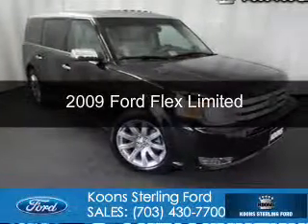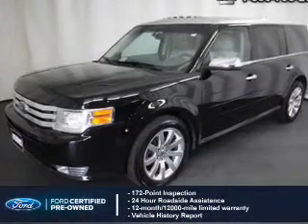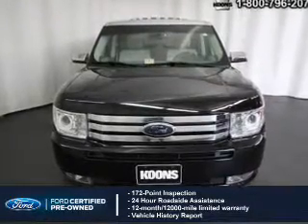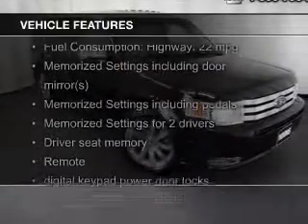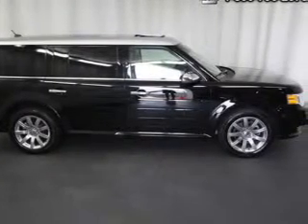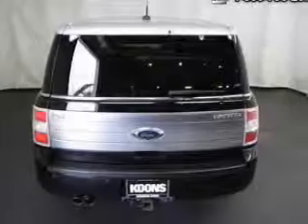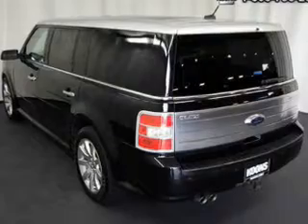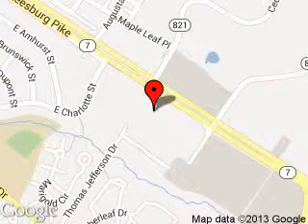2009 Ford Flex - Sterling VA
Phone:
Year: 2009
Make: Ford
Model: Flex
Trim: Limited
Engine: 3.5 liter 6 cylinder 24 valve
Transmission: 6-Speed Automatic
Color: Black
Mileage: 59227
Address:
46869 Harry Byrd Highway